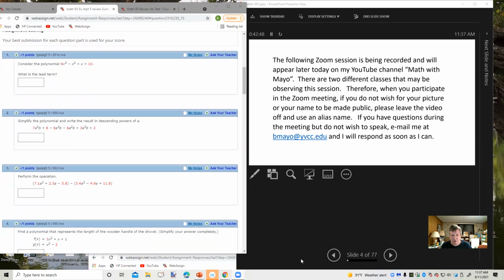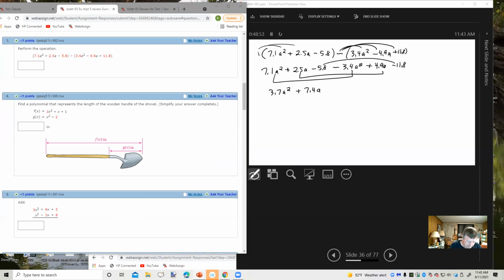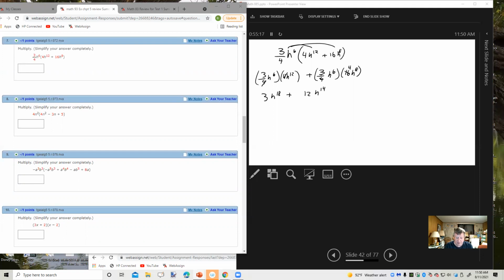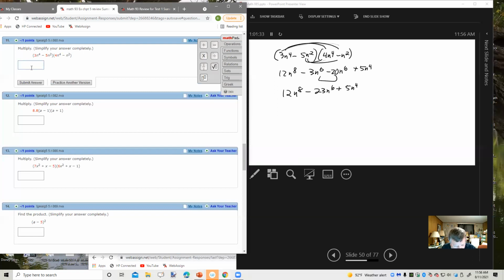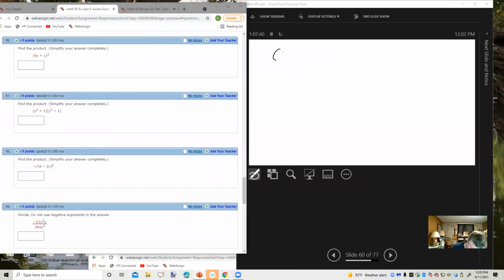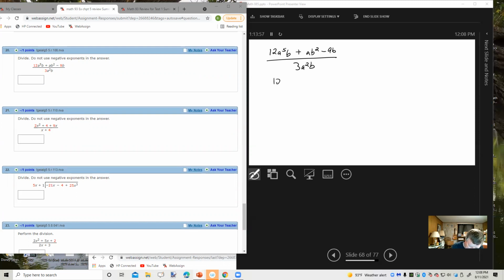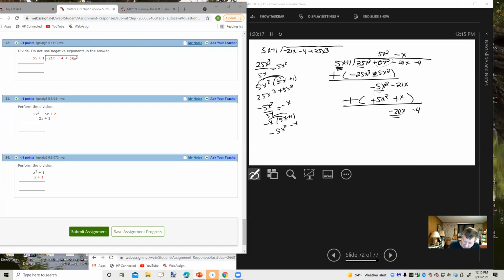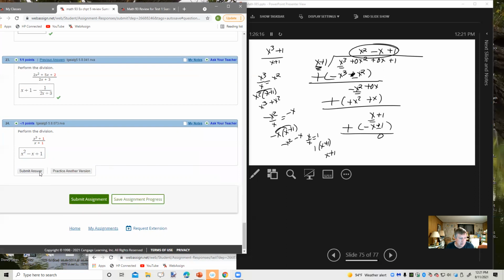Math 093 Summer 2021 Review for the Final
Review Material from Chapter 5